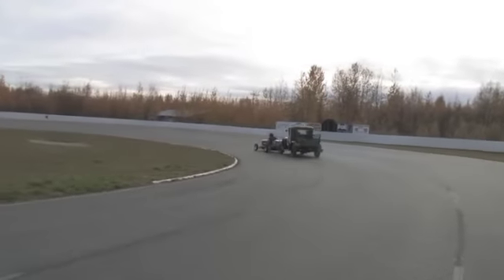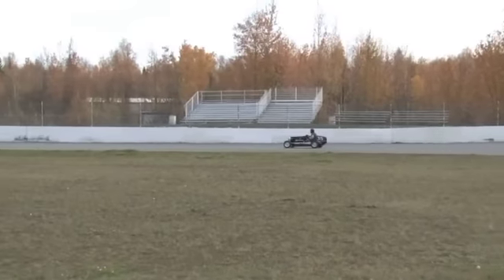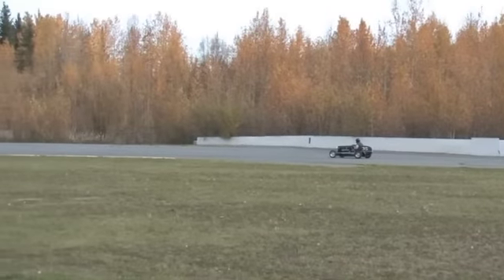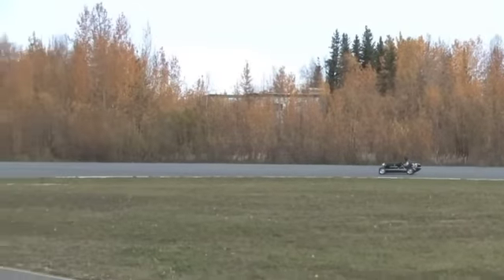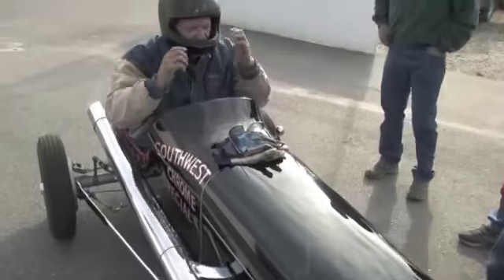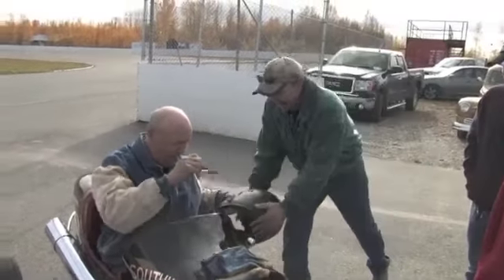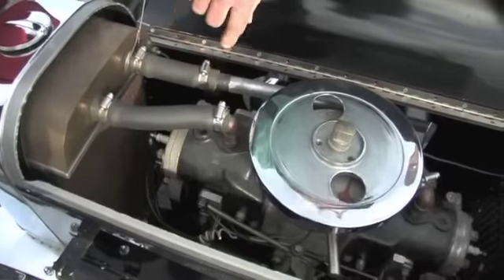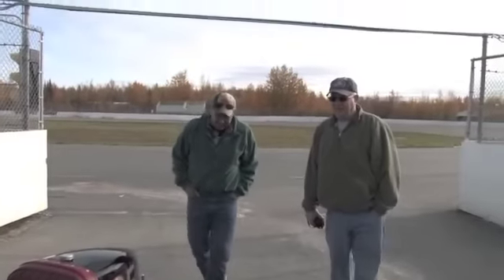1938 Elto Midget - Fountainhead Museum - Fairbanks Alaska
1938 Elto powered midget racer